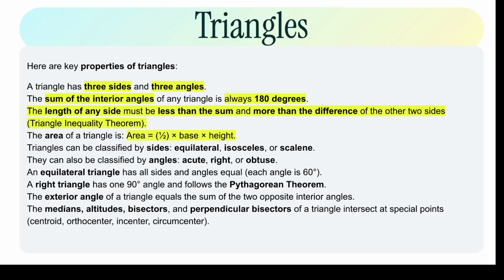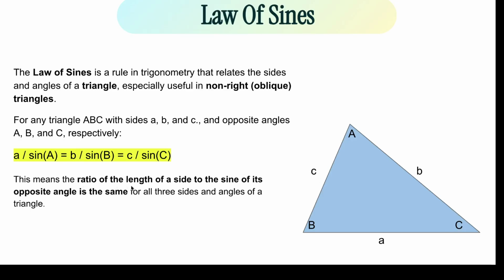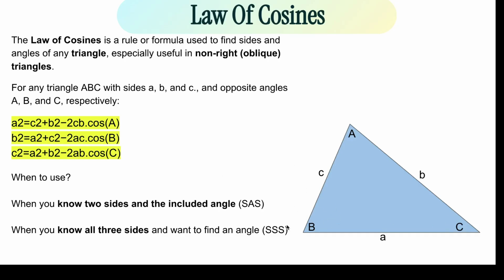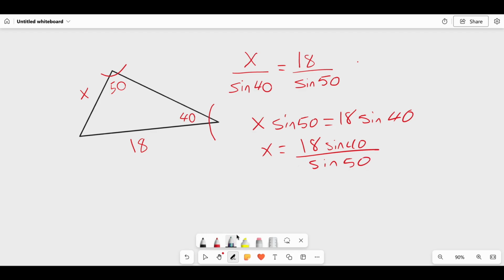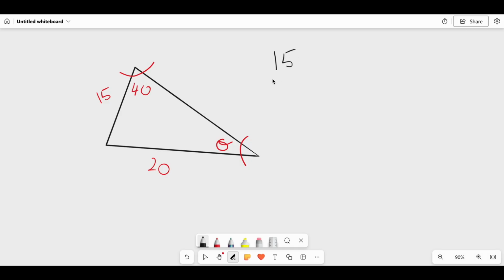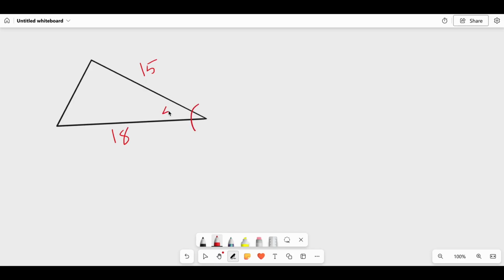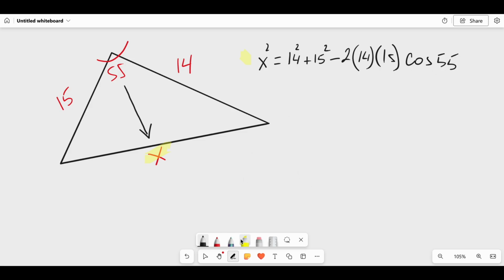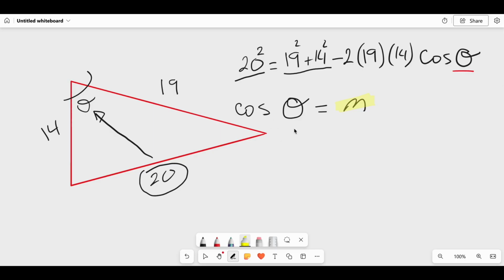Geometry, Triangles, Law of Sines and Cosines.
Law of Sines:
It compares the lengths of sides of a triangle to the sines of their opposite angles. It's useful for finding unknown sides or angles in non-right triangles, especially when you know a side and its opposite angle.

Law of Cosines:
It relates the lengths of all three sides of a triangle with the angle between two of them. It helps when you don't have a pair of side and opposite angle, especially with two sides and the included angle or all three sides.